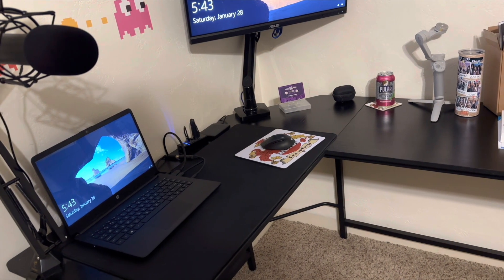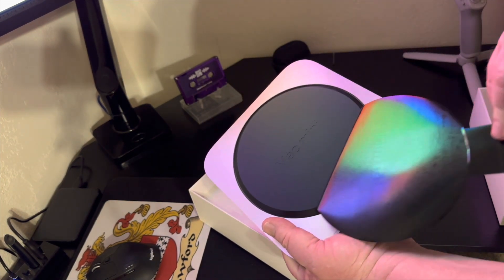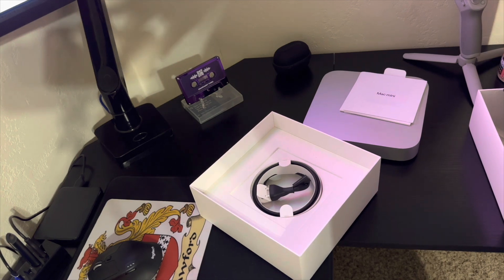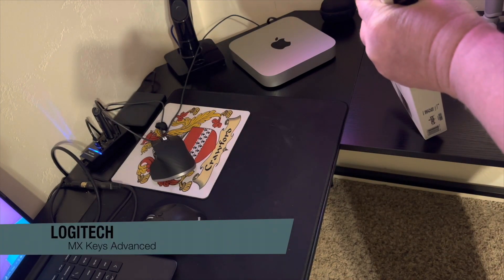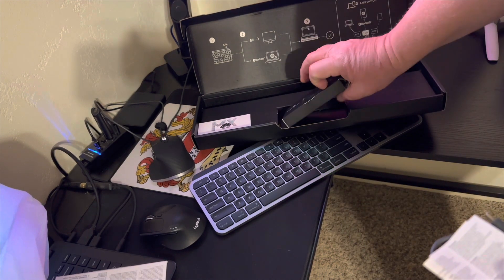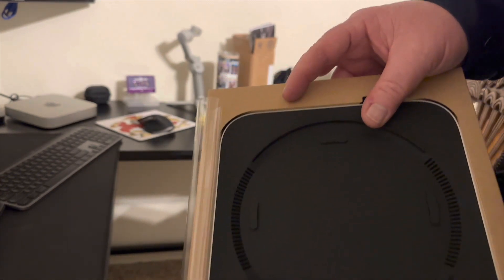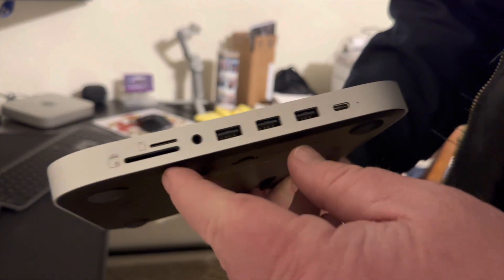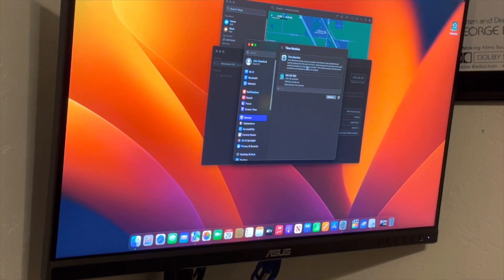M2 Mac Mini 24G/512G Unboxing, Set Up, Accessorizing, and Use.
This is my first Apple computer- an M2 Mac Mini 24G ram and 512G SSD. Equip it with a Logitech MX Keys Advanced wireless keyboard, Logitech MX Master 3S Mac mouse, a Satechi Type-C Hub w/ M.2 SSD slot, a WD M.2 2 TB SSD and make my first movie with FCPX software!